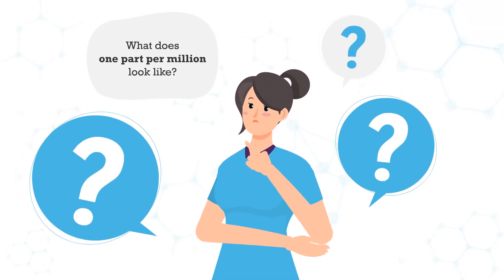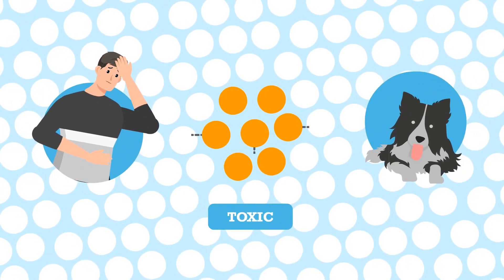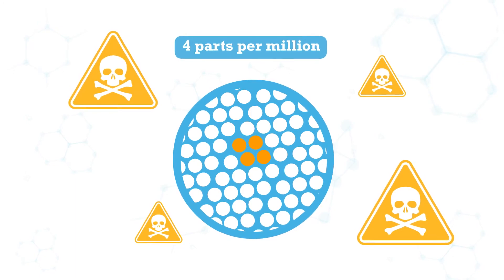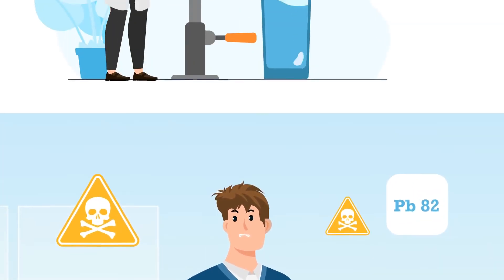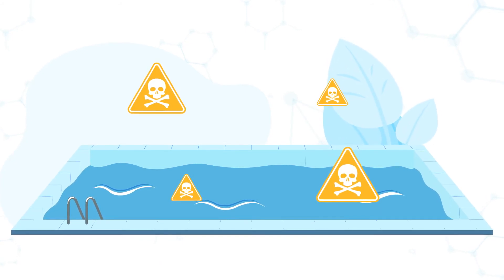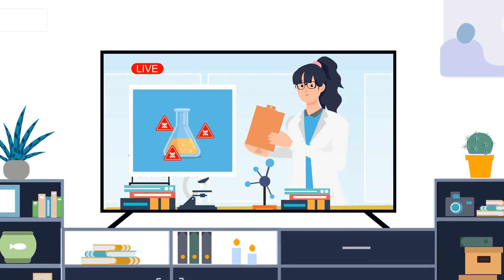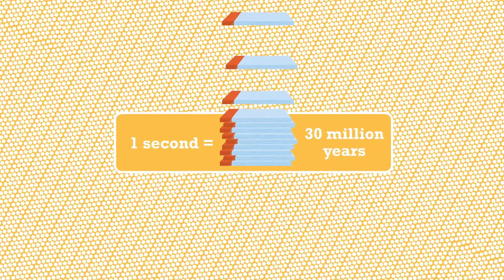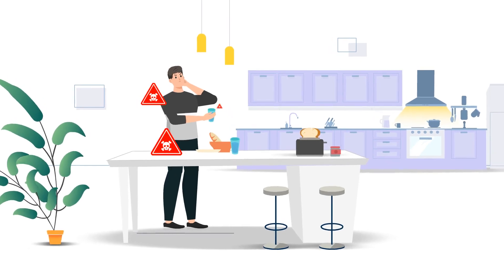Water101 - What is one Part Per Million?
Have you ever wondered how much one part per million is? Especially when talking about water and the concentration of contaminants.

Want to see what is in your water? Here's a free online tool from Clearly Filtered that will show you, just put in your zip code to find out: